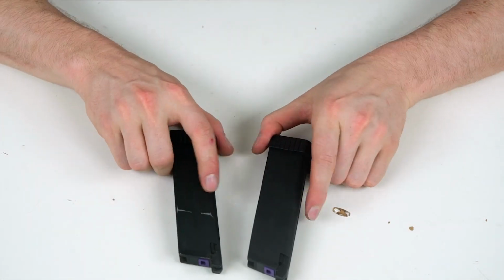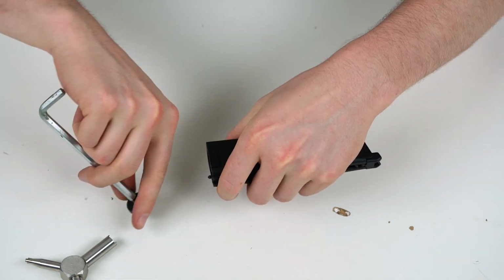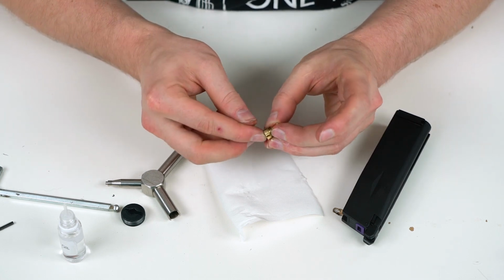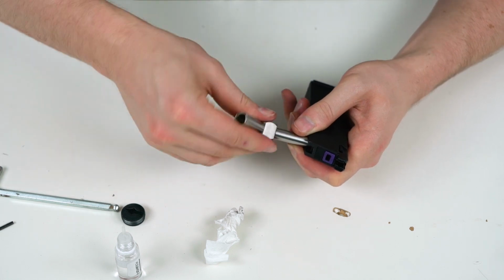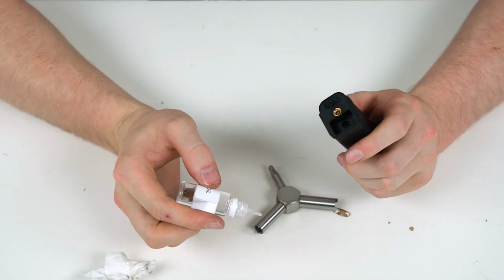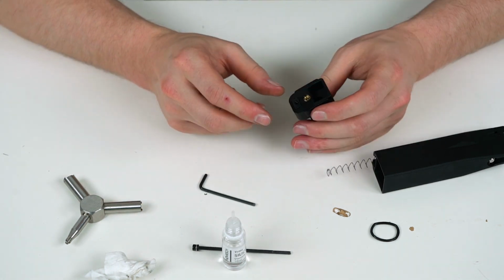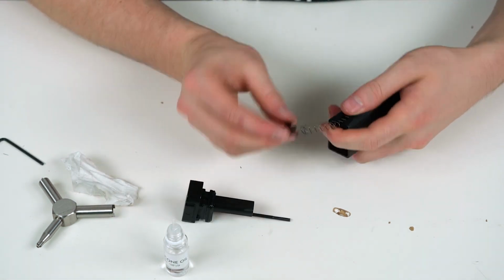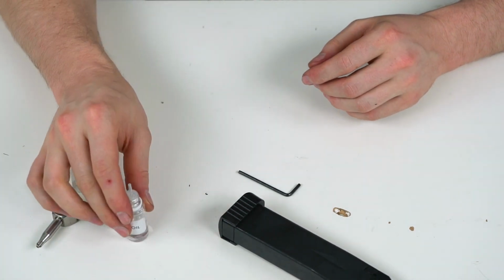SSP1 Magazine Leaking - Troubleshoot